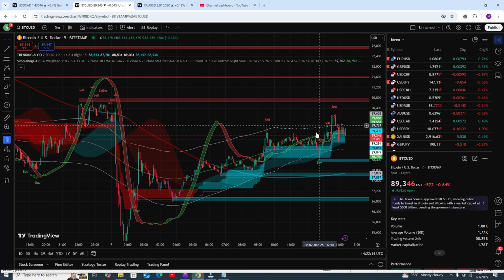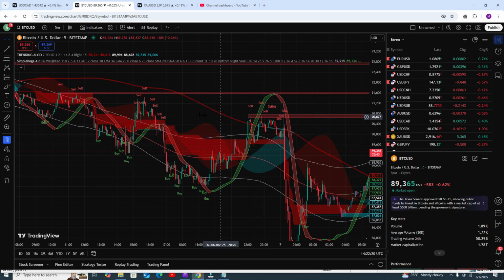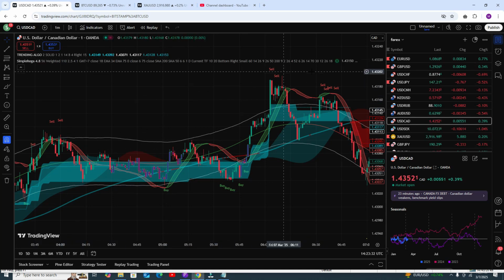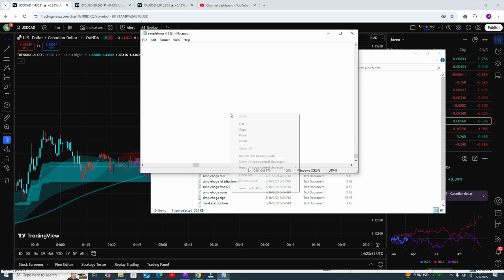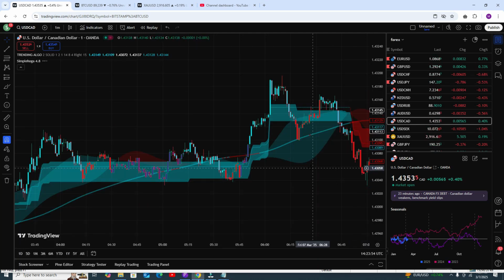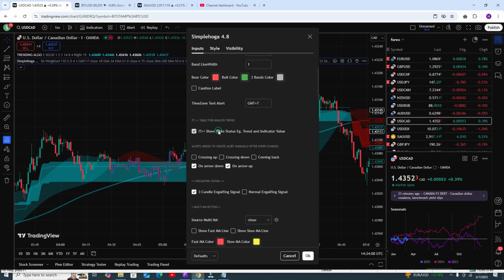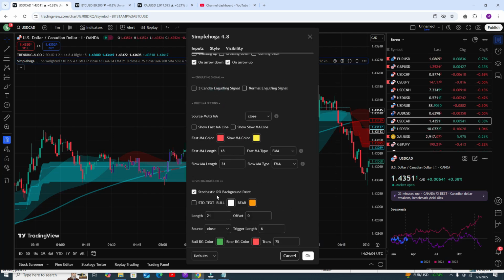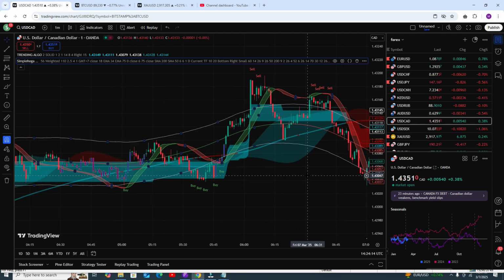NEW Best TradingView indicator Made 4571% Profit [ FULL TUTORIAL ]